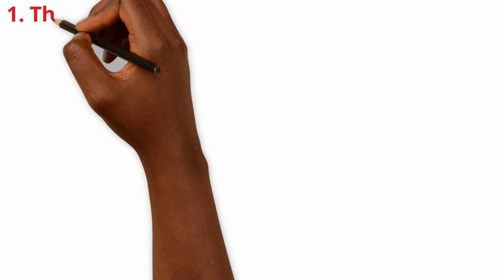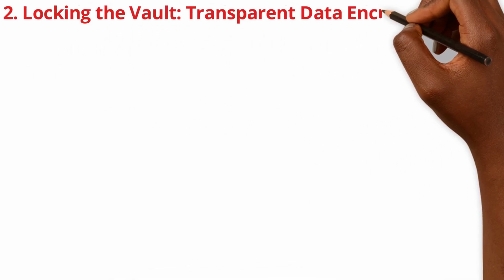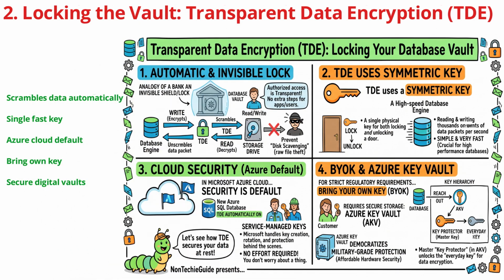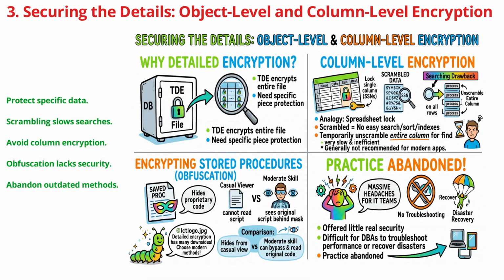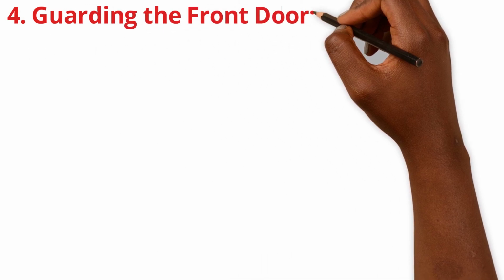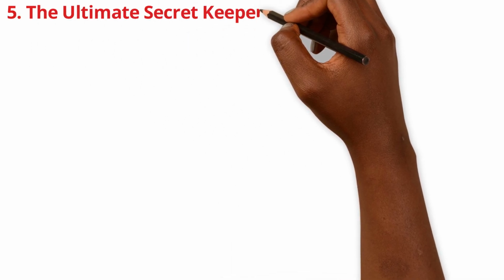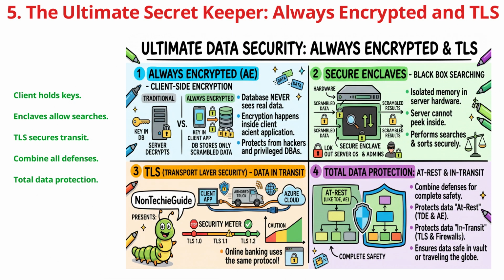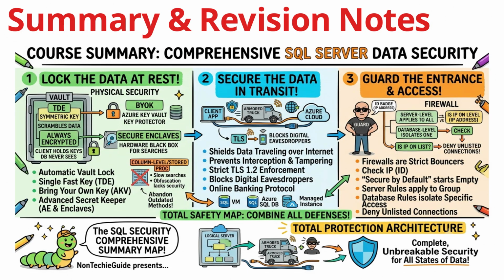Implement Security for Data at Rest and Data in Transit (DP-300)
Is your organization's most valuable asset sitting behind an open door? In this highly visual, whiteboard-style crash course, we ditch the complex technical jargon and break down Microsoft Azure and SQL Server security into bite-sized, easy-to-understand concepts.

Using our simple "bank vault" and "armored truck" analogies, you will learn exactly how to protect your data when it is sitting still (At Rest) and when it is traveling across networks (In Transit). Whether you are an IT beginner, prepping for your DP-300 certification, or just want to understand how modern cloud security actually works, this video is your complete roadmap to unbreakable data protection!

🕒 Video Chapters
0:00 - Introduction: Why Your Data is Pure Gold

0:30 - The Two States of Data: At Rest vs. In Transit

1:15 - Locking the Vault: Transparent Data Encryption (TDE) & Azure Key Vault (BYOK)

3:00 - Securing the Details: Column-Level Encryption & Why to Avoid Obfuscation

4:20 - Guarding the Front Door: Azure Firewalls (Server vs. Database levels)

5:45 - The Ultimate Secret Keepers: Always Encrypted, Secure Enclaves & TLS

7:10 - Course Summary: Building a Total Protection Architecture

💡 Key Takeaways
Data is Gold: Your database requires layered protection, not just a single fortress wall.

Lock the Vault: Use TDE to automatically scramble data on your storage drives.

Guard the Front Door: Implement strict "Secure by Default" Azure Firewalls to block unlisted IP addresses.

Secure the Armored Truck: Enforce TLS 1.2 to stop digital eavesdroppers from intercepting your data in transit.

Combine All Defenses: True security requires combining Client-Side Encryption (Always Encrypted) with firewalls and transport security.

Learn more and find additional resources at: nontechieguide.com